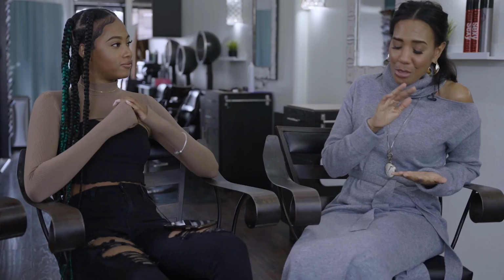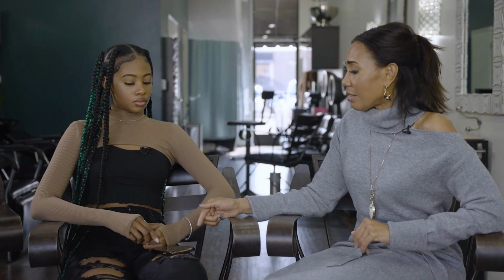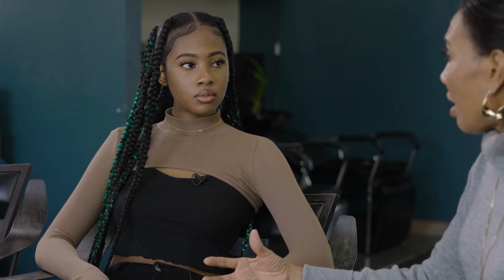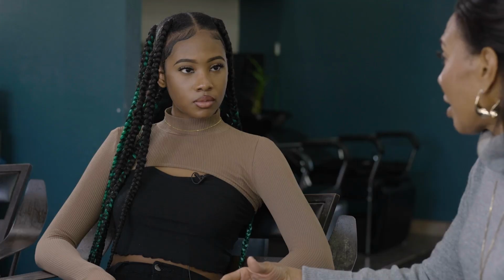Can I Wash + Wear My Natural Hair? | Kali + Kaitlyn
Yes, your hair CAN do THAT!